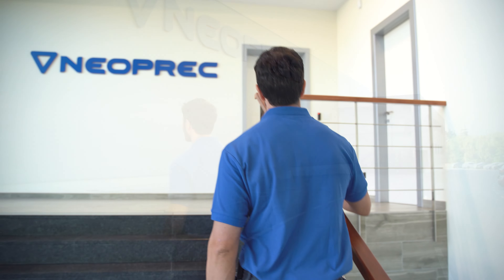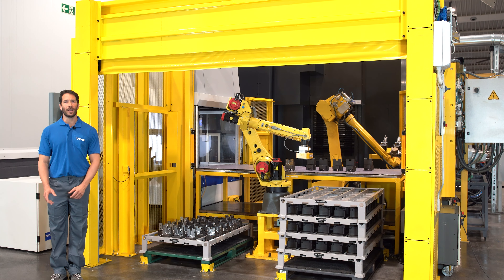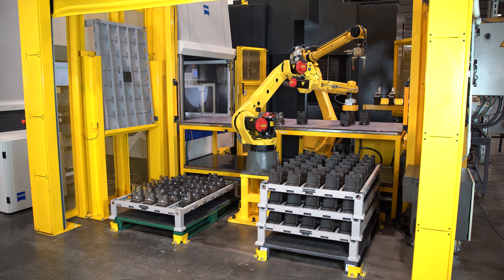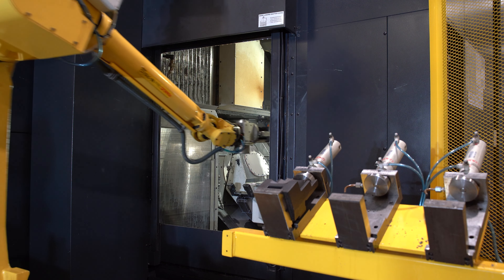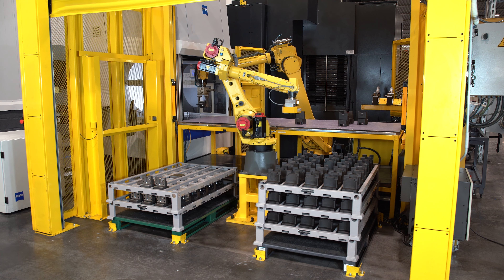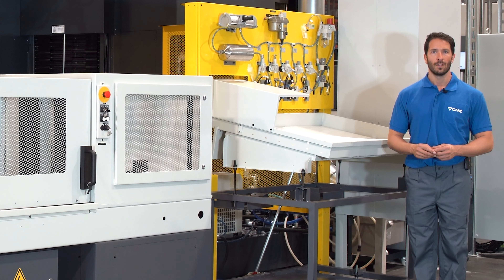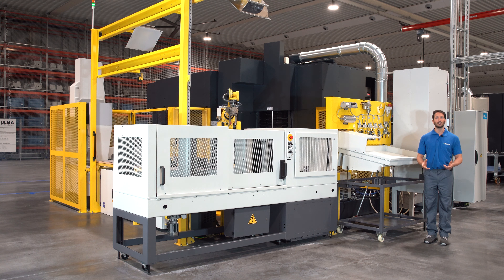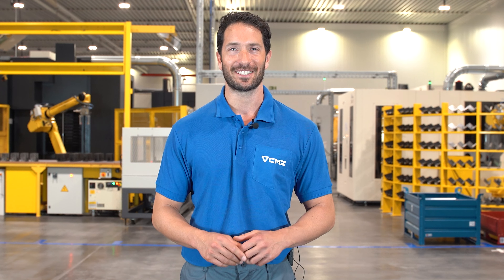Automated Cell for Small Parts Production | Made in CMZ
At CMZ we have over three years’ experience of automated cells for manufacturing parts. In this video we show you the process from start to finish.

This time, we are in Neoprec, our machining plant for small and medium-sized parts which has 8,000 m2 of climate-controlled facilities. Here, there are three robotic cells which run fully automated.

In the following video we show you one of the three robotic cells we use to machine small, high precision parts in operation. The cell has a vertical five axes machining centre, a 3D Coordinate measuring machine (CMM), a parts washer and two robots.

CMZ is a CNC lathes manufacturer with over than 75 years of experience. We offer a wide variety of CNC lathes, giving our customers the highest levels of quality, precision and reliability.